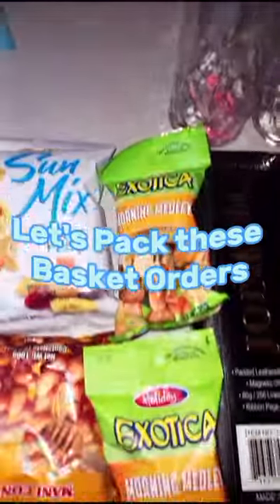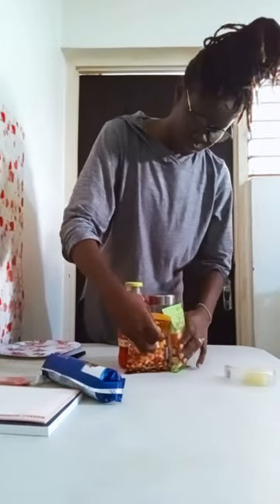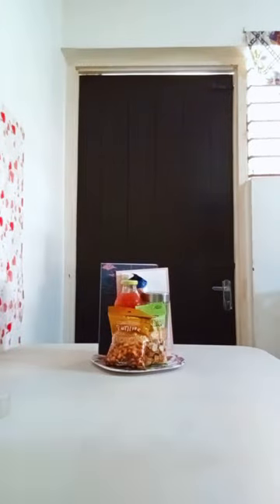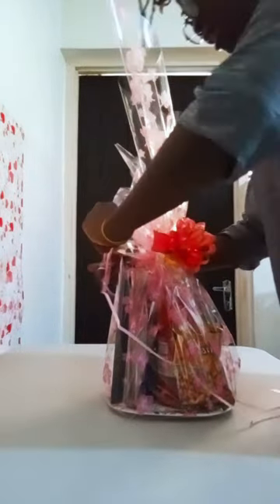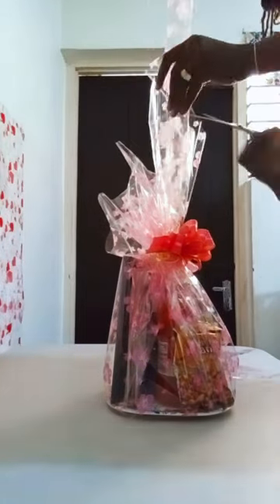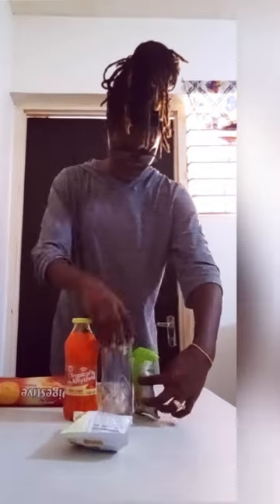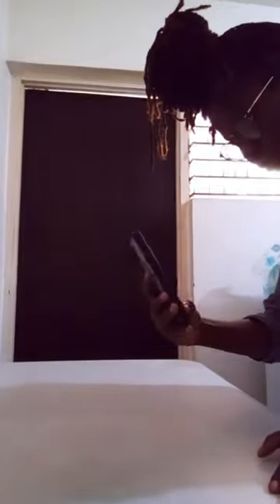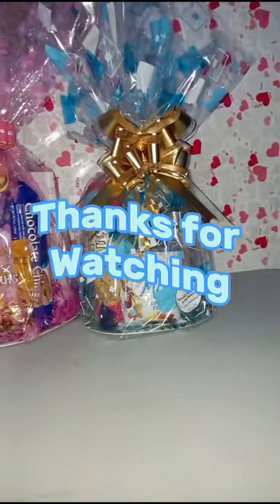Gift Basket Packaging: Pack these orders || Small Business Vlog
In this video, we'll be preparing two gift baskets. Thsegifbare perfect go any occasion from birthdays to just thinking of you.
Watch as we assemble these Gift Baskets.